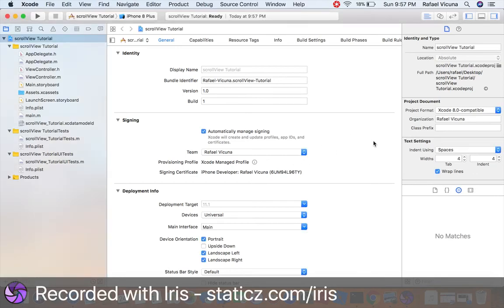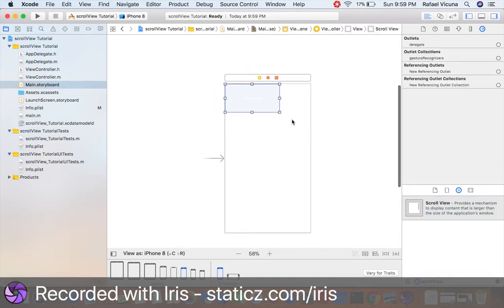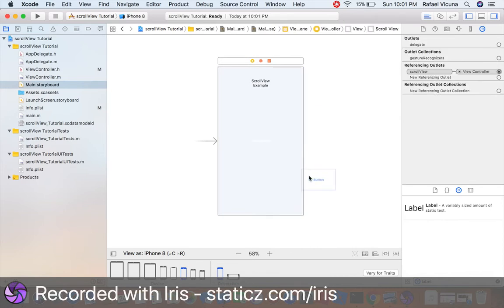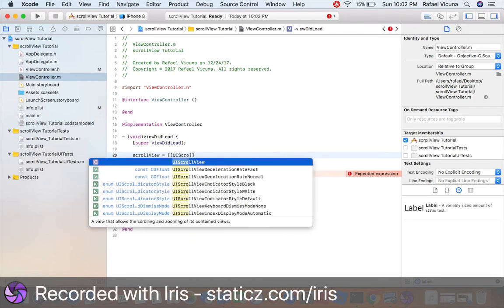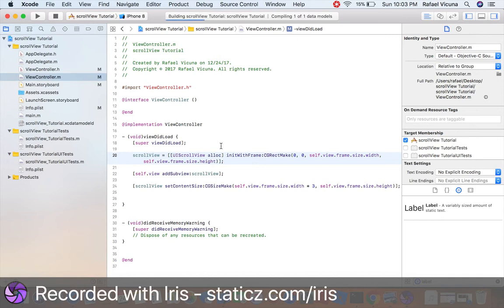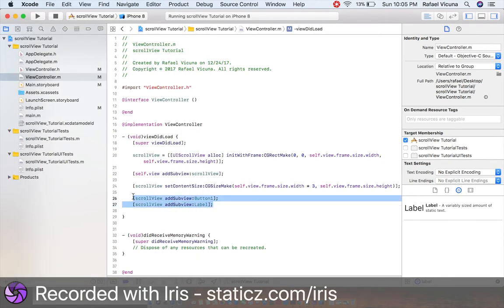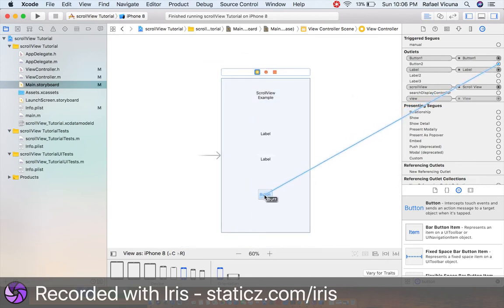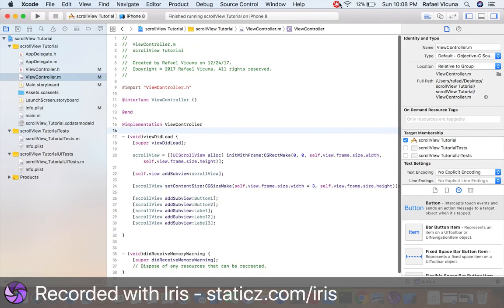How To Add A UIScrollView in Xcode 9.1 - Objective-C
Simple tutorial to help you add a UIScrollView, and how to add ITEMS to the UIScrollView. It's very simple and not a lot of programming to do. Objective C was used for this tutorial. 2017 tutorial.

FOLLOW ME ON SKYPE: rafa.v35